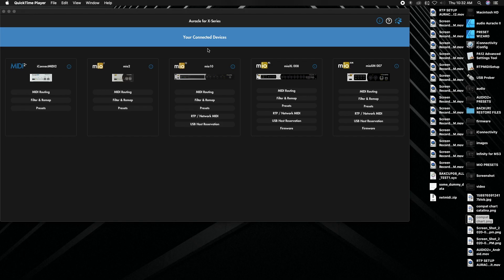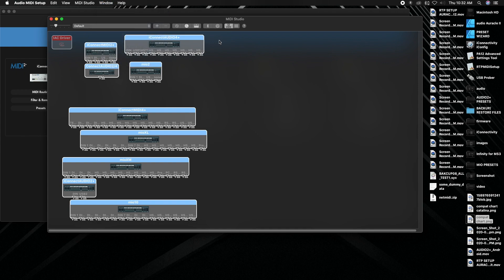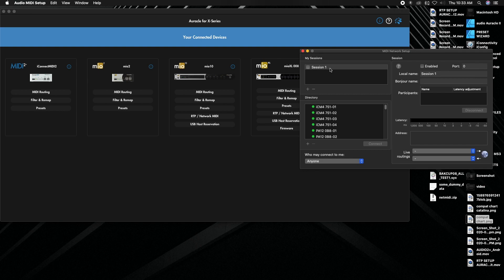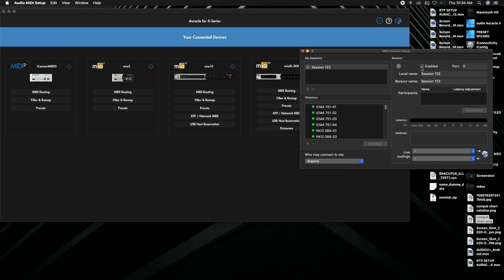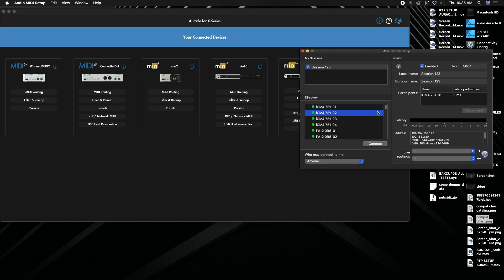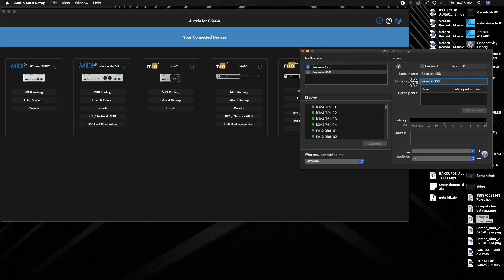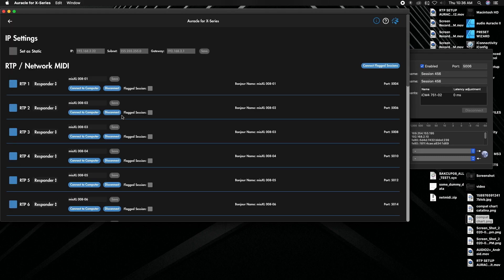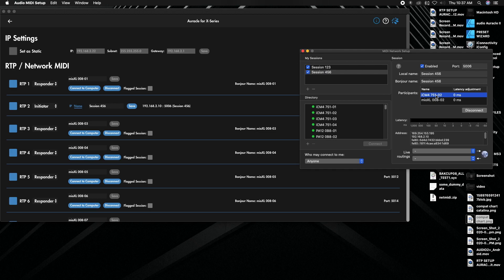2 Ways to connect RTP MIDI - iConnectivity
Here are 2 ways to connect your iConnectivity interface with your computer.
Option 1 - 00:28
Option 2 - 02:51